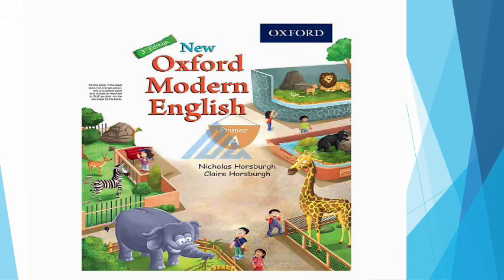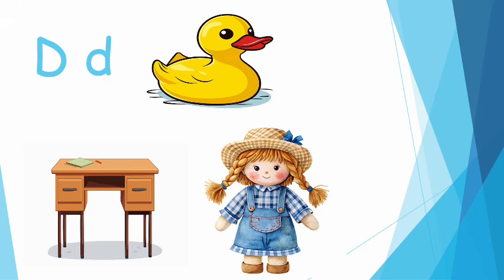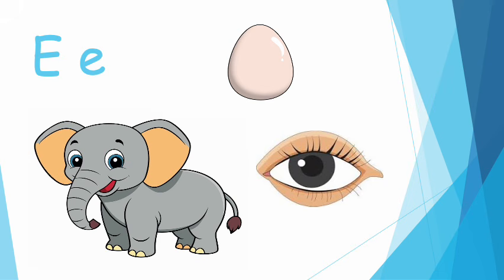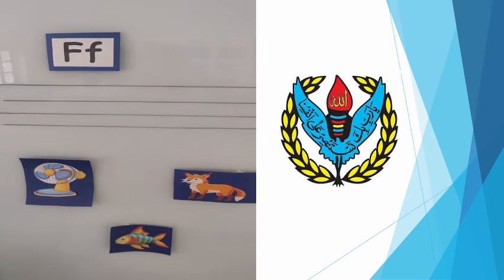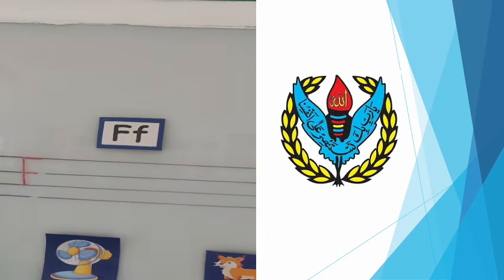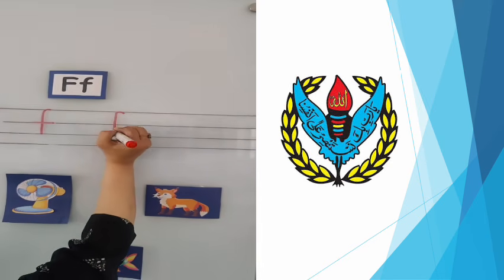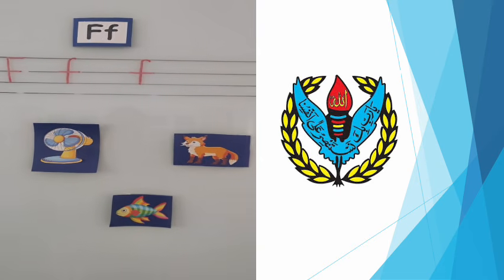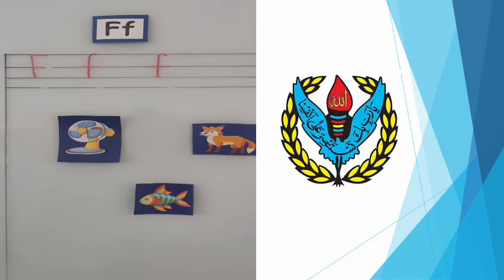Nursery English lecture 6